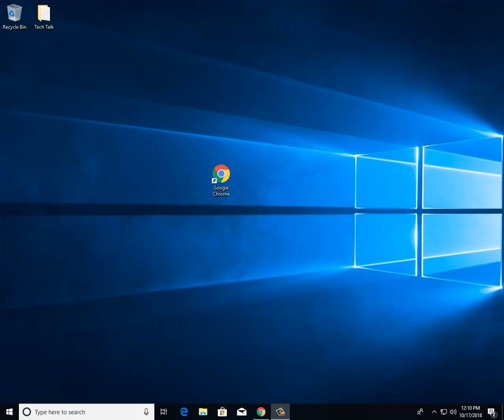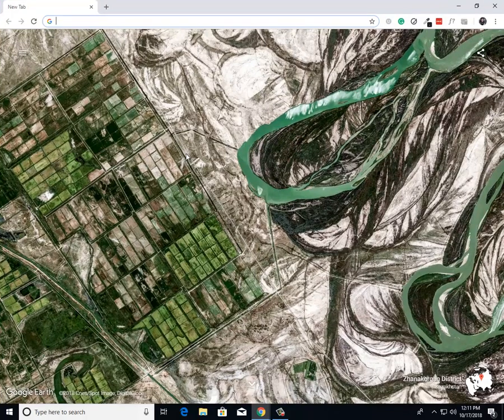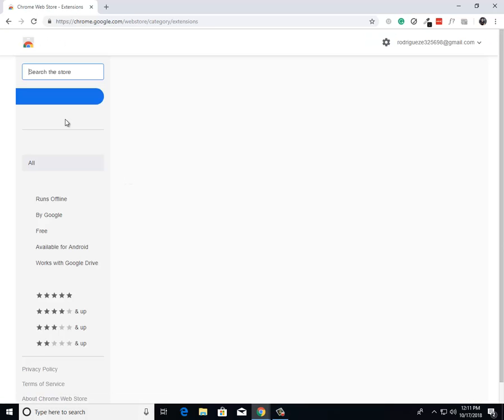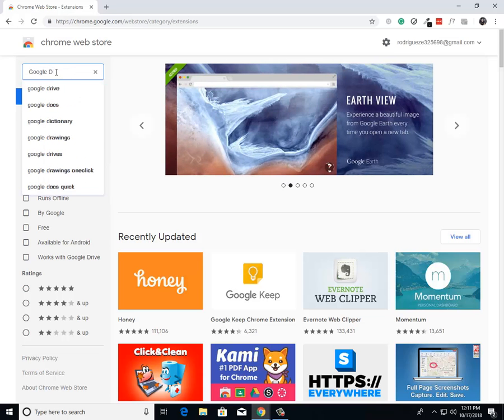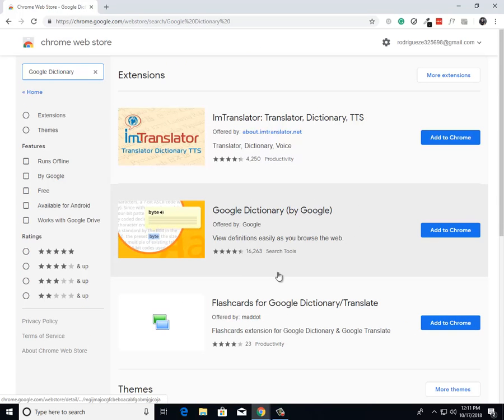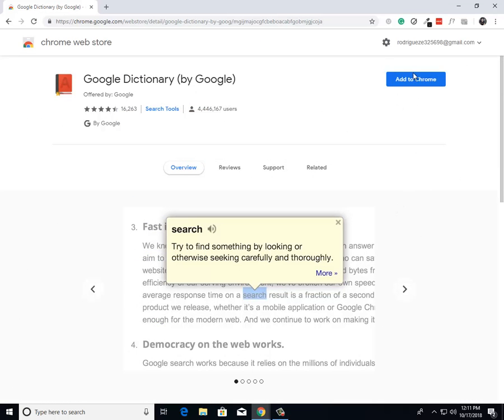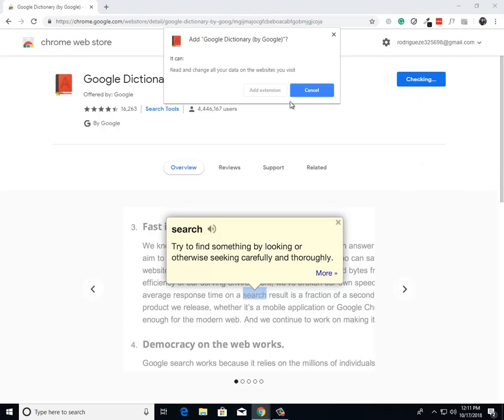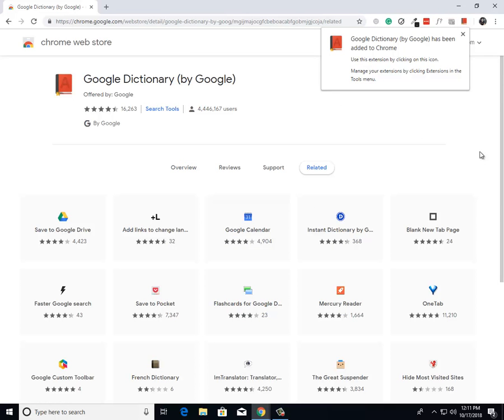How to install the Google Dictonary extension on Google Chrome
In this video, I'll show you how to install the Google Dictionary extension on Google Chrome